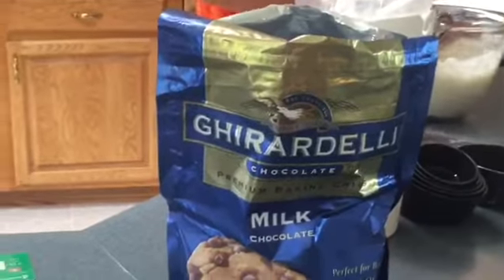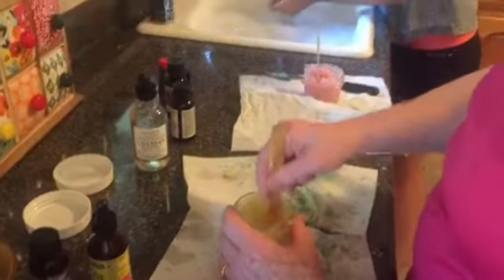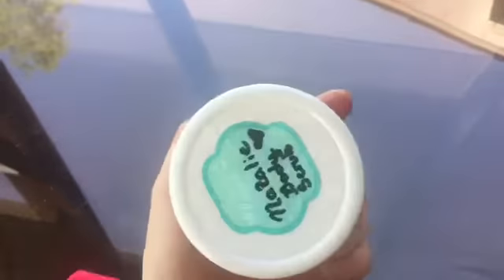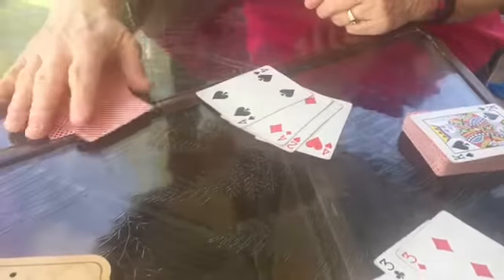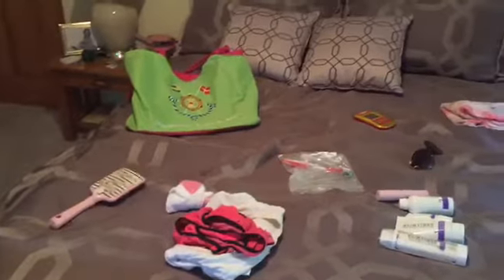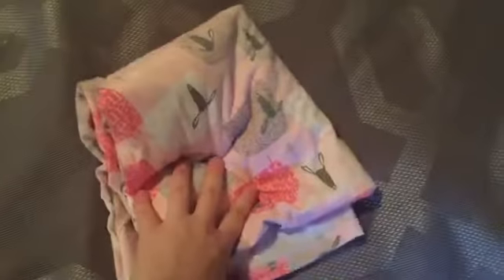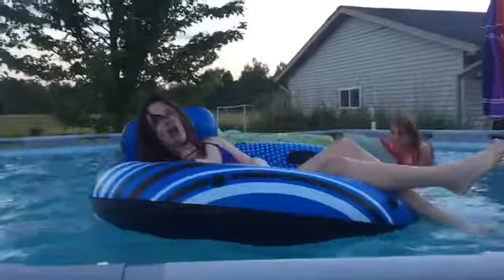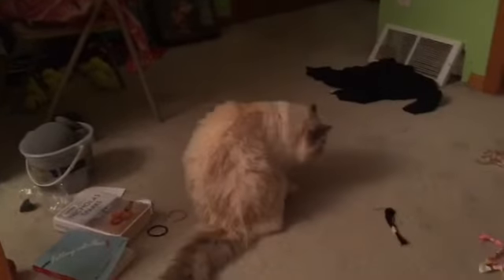Making Body Scrub + Sleeping Over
♥️ Beauty Channel: BeautyBatonStar

♥️ Baton Channel: ThisGirlCanTwirl